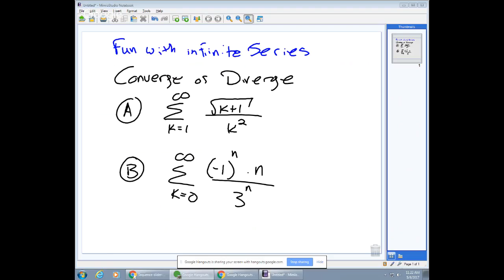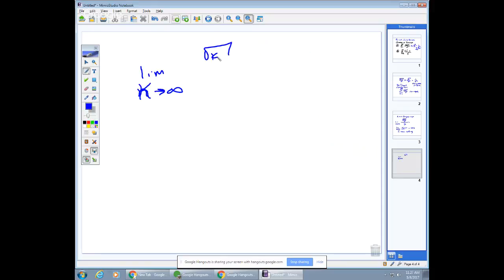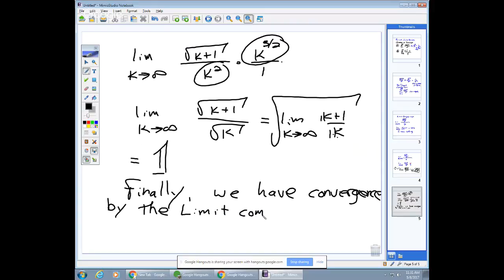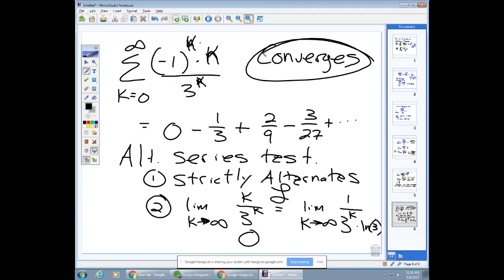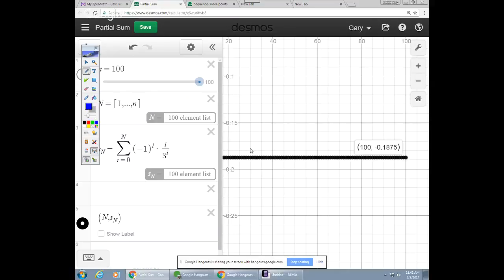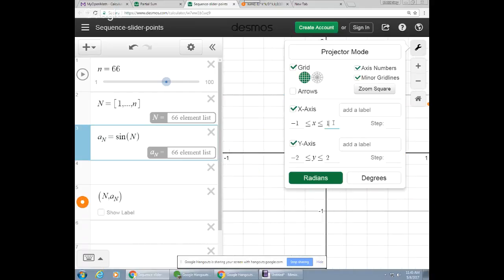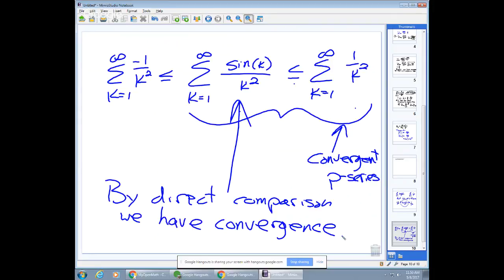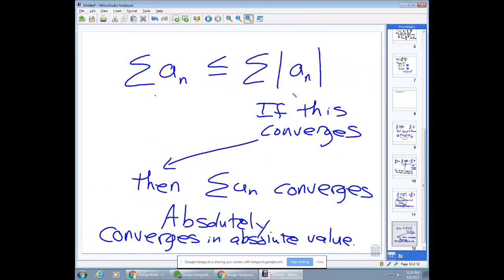Calc 3 Absolute Convergence